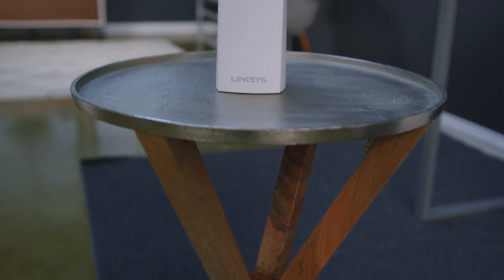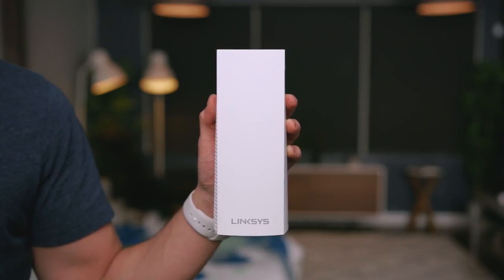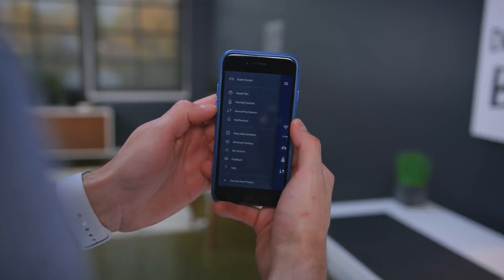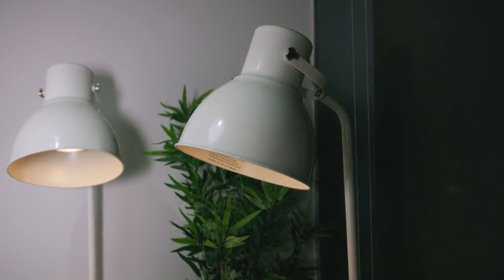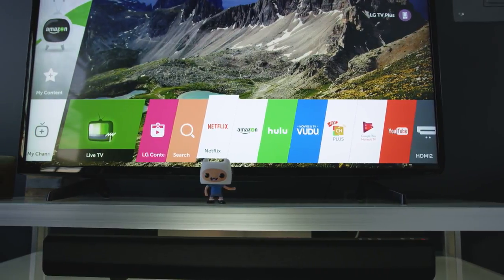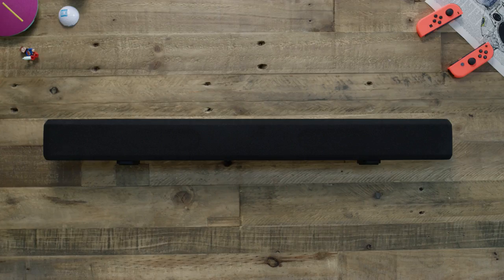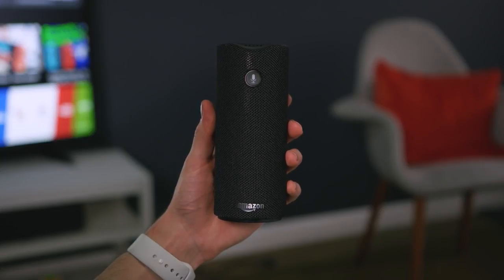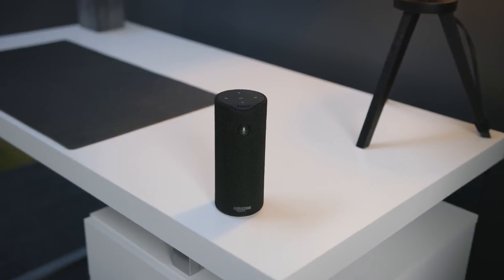Best $1,500 Smart Room Setup Challenge Review!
The $1,500 Smart Room Setup Challenge & Tour! Upgrade your room, office, or home. Enjoy!
Linksys Velop
Sengled Pulse Speaker
LG 43" 4K TV
Amazon Basics Sound Bar
Amazon Tap